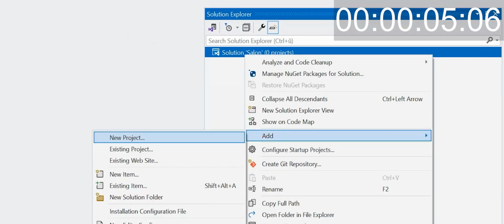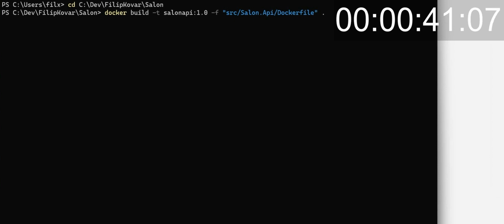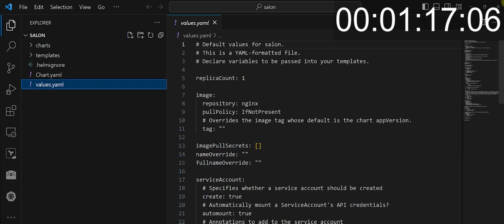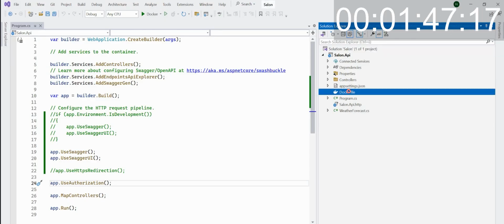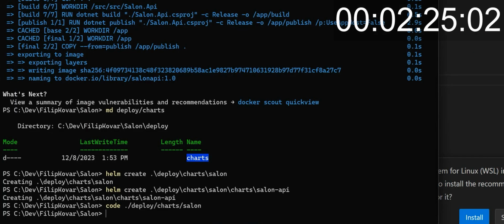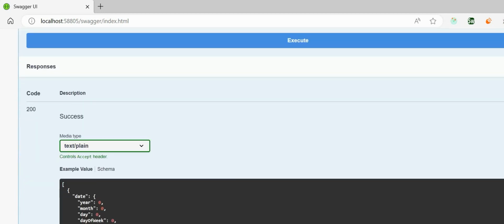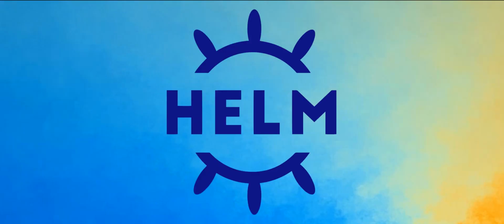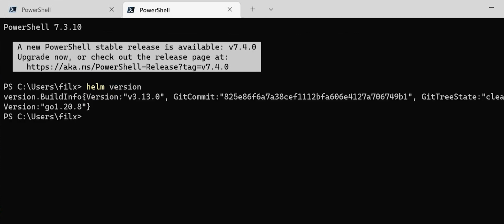Kubernetes projects for practise CREATE + DEPLOY APP to KUBERNETES in less than 3 minutes !!!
Today, let's talk about something that used to make me a bit scared.
I read a bunch of articles and books, but everything felt like a mystery.
Maybe because people said it's really hard to learn.

Guess what? I cracked the code, and it's not as scary as it seems.

Learning Kubernetes is like learning anything else—it takes a bit of time, but there's no giant roadblock stopping you.

I want to share something cool
I totally recommend using Kubernetes for everything.

Yep, you heard it right

* Big and small apps
* For microservices and monoliths.
* For Enterprise projects as well as Hobby projects.

You can write a deploy definition for your app or any part of it, and boom, you can deploy it anywhere.

There are many already prepared deploy definitions for almost every part of your application like PostgreSQL, Kafka, Mongo, and more.

I'll show you Super simple Kubernetes deployment approach, just what we need for our project. Combine a few steps, and you're good to go.
I'll show you how to create a simple app and deploy it to Kubernetes in less than 3 minutes! Yep, you heard it right—3 minutes. Ready? Let's dive in!" 🚀✨

As I sad in previous session. These videos are gonna be a bit special.
Because
We're gonna jump right into doing things first, and then we'll chat about the theory stuff. It's like learning by doing! .

The first step - Let’s run our Kubernetes one node cluster locally

* Install and run docker desktop
* Go to settings
* Enable Kubernetes

* Install and Run lens as our UI for Kubernetes

* Run Lens and check your Kubernetes Cluster

* Create Kubernetes namespace: kubectl create namespace salon

Namespaces - Is a space for our application

Try it  from command line: helm version

Create Visual studio project with blank solution

* Disable https
* Enable swagger for all environments

Go to command line
Go to C:\...\...\Salon

run commands:

* docker build -t salonapi:1.0 -f "src/Salon.Api/Dockerfile" .
* md deploy/charts
* helm create .\deploy\charts\salon
* helm create .\deploy\charts\salon\charts\salon-api
* code ./deploy/charts/salon

Optional (Install Visual studio Code Helm extension)

Delete Template, Values, Tests

Update Values

salonapi
Never
1.0
Port 8080
Update deployment probes: /swagger/index.html

* helm install salon ./deploy/charts/salon -n salon
* Port forward